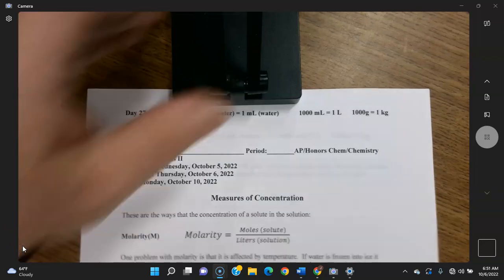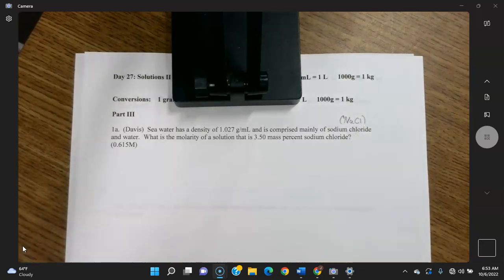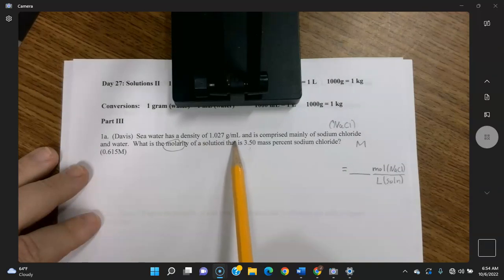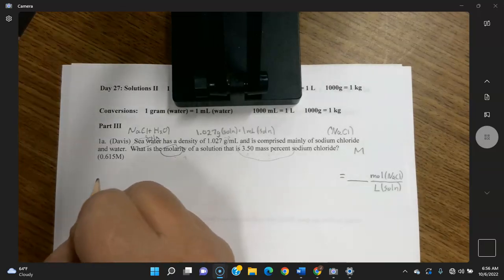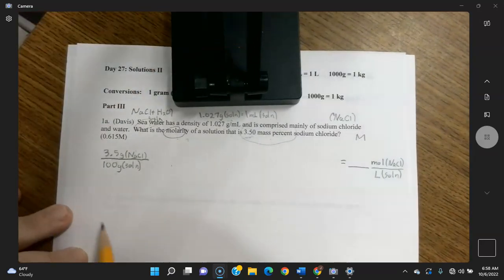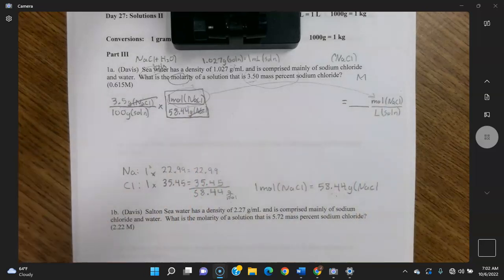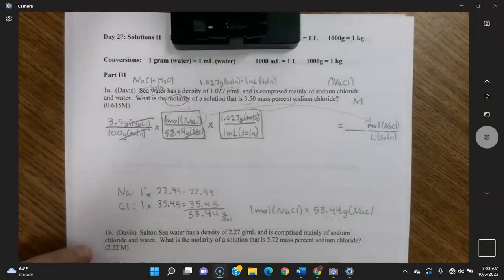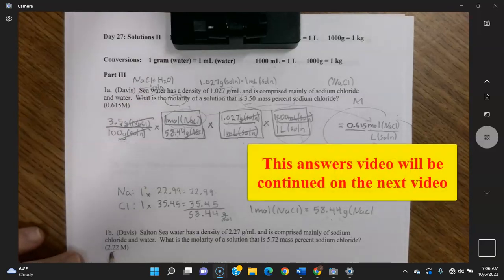Day 27 Soln Prob 1a